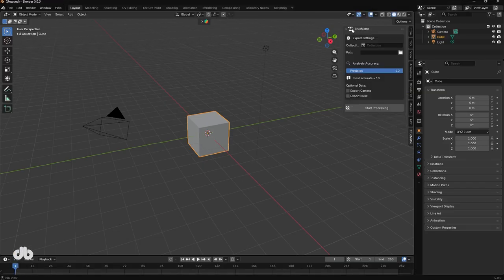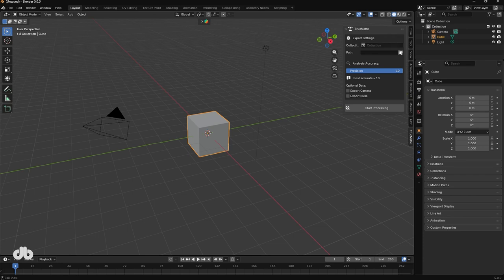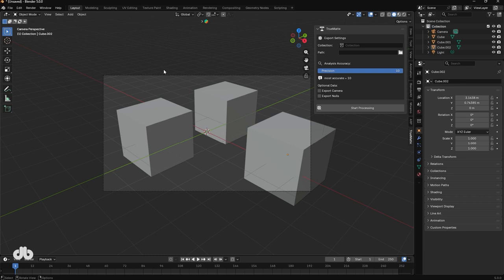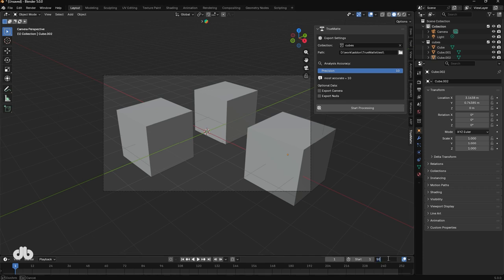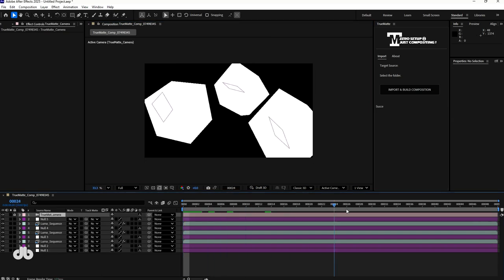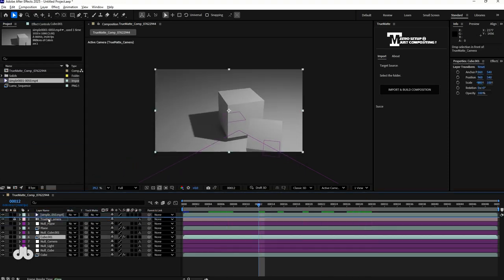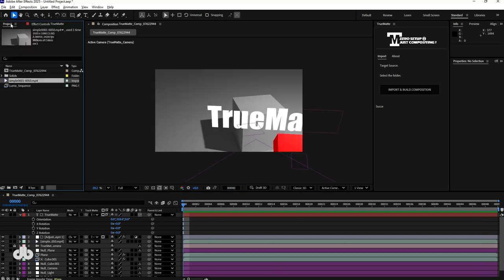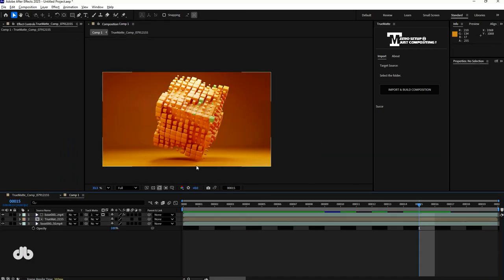Never Manually Setup Masks from Blender to AE Again!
In this video, I’m introducing TrueMatte, a game-changing add-on developed at DeepBlendArt Academy. It automates the most frustrating part of the VFX pipeline: Setting up masks and layers from Blender to After Effects.

Stop wasting 50% of your compositing time on manual setup. With TrueMatte, you get mathematical accuracy in seconds.

🧠TrueMatte doesn’t just create mattes.
It builds :
✅ Automatically generates pixel-accurate mattes from Blender
✅ Automatically arranges layers inside After Effects
✅ Only exports what you actually need — not the entire scene
✅ Masks follow the shot perfectly (no per-frame fixing)
✅ Layer order stays clean and predictable
✅ Optional camera & object transform data (AE-ready)

And in short, a clean, compositing-ready After Effects setup - automatically.

💰 Pre-order Information:
 Tether (USDT - TRC20) Wallet: ( TULbu2UMnqB3RMxe3jjQ8CueRKyo3q7d2K  )

🕒 Timestamps:

0:00   Intro & Problem
0:29   Introducing TrueMatte (The Zero-Step Solution)
1:28   Blender UI & Options
3:04   After Effects UI: One-click Import Build
3:27   First Project Demo
4:46   The Beast: Complex scene (500+ animated objects)
5:33   Outro & How to Pre-order (Support the development!)